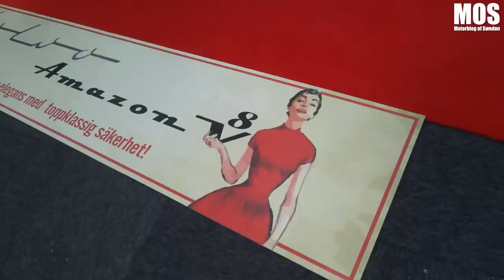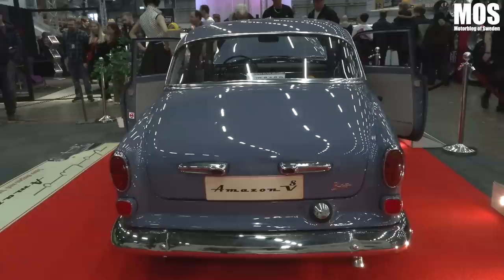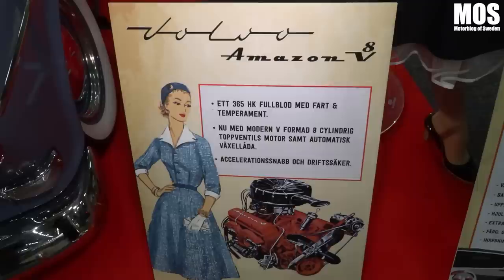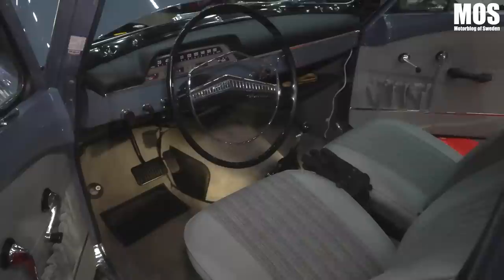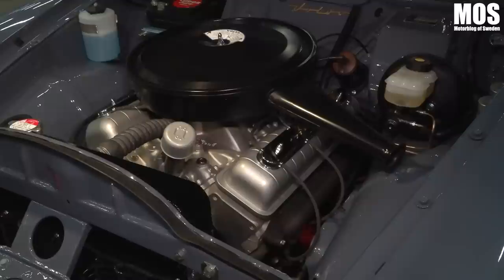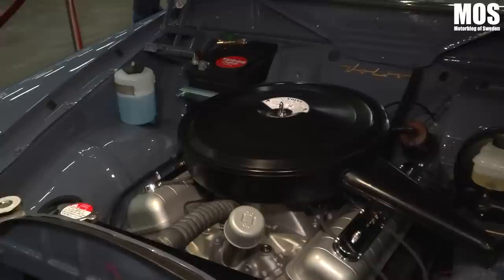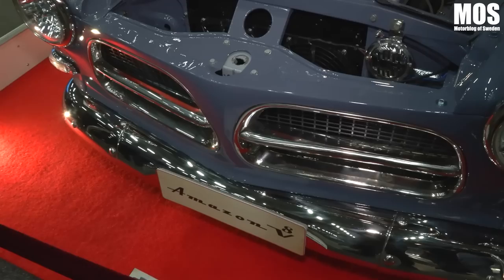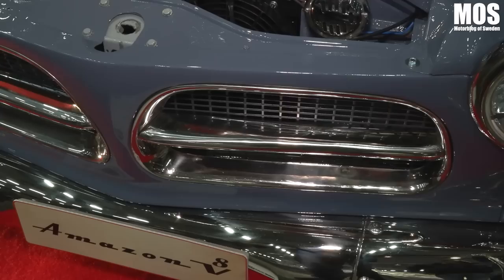Amazon V8 Volvon som aldrig byggdes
MOS träffar Kenneth Kållin som visar upp sin Amazon V8. En bil som ska ha varit på tal om att byggas "back in the days". Men som aldrig blev av.